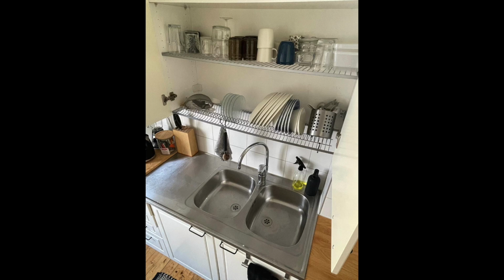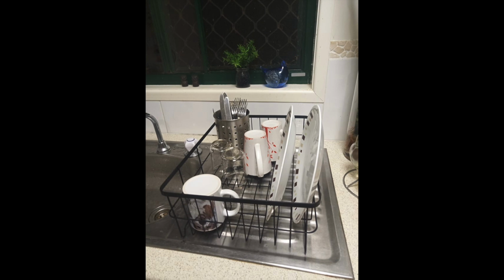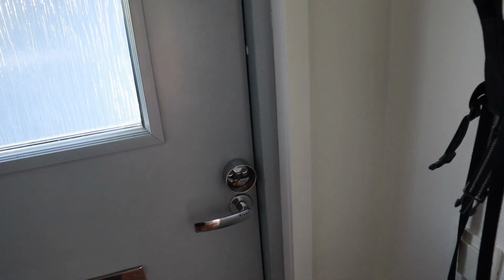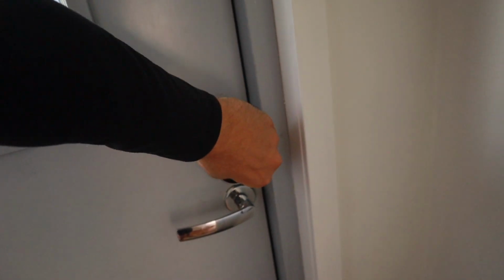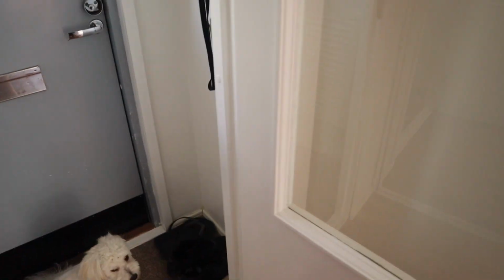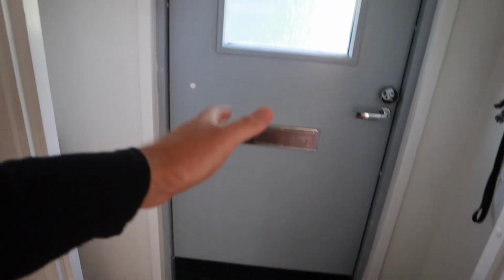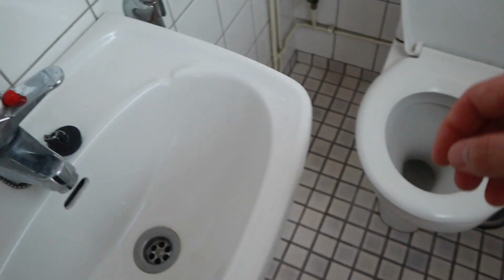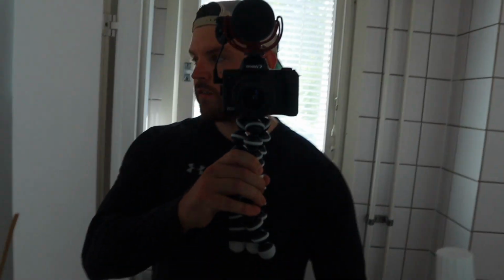DIFFERENT THINGS INSIDE FINNISH HOMES - Australian living in Finland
Moi everyone, in this video I talk about all of the things that I found are different from living in an Australian house compered to my Finnish home.